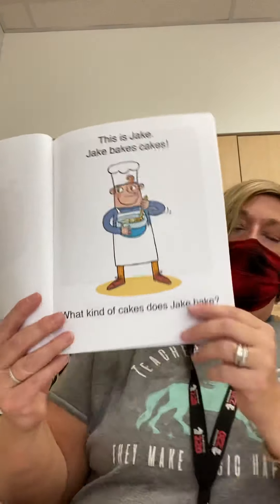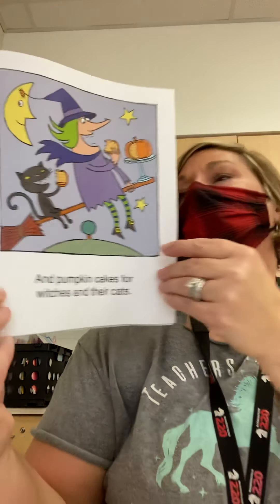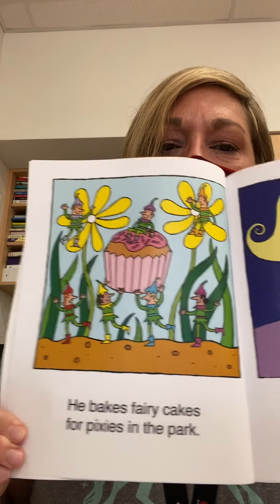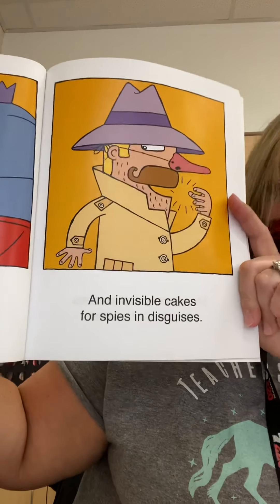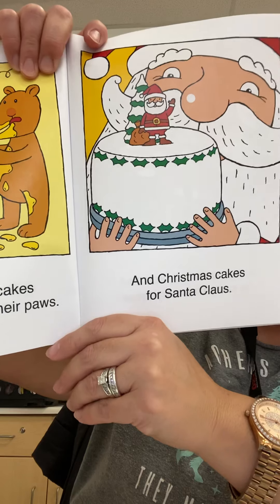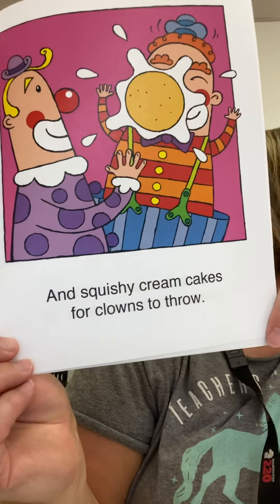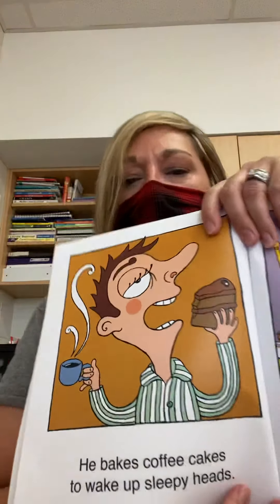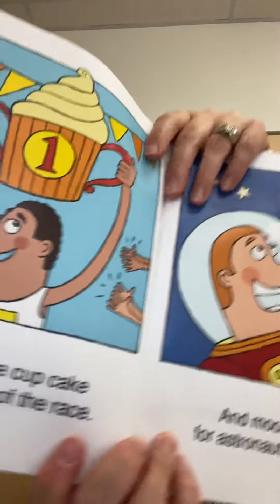Jake Bakes Cakes